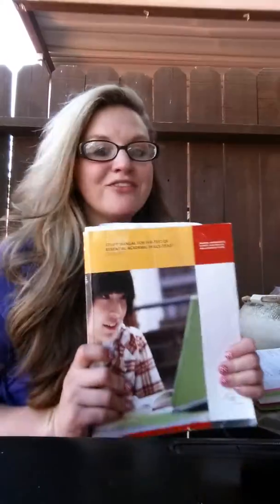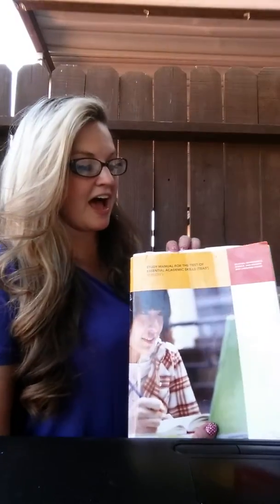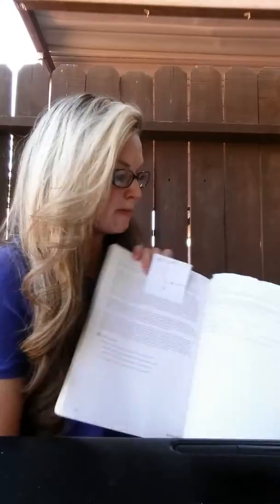Teas V: Valuable study information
Keshwani Prep (math) on youtube -

I rented my ATI TEAS V manuel from ValoreBooks.com -

All these sources are TEAS specific!!